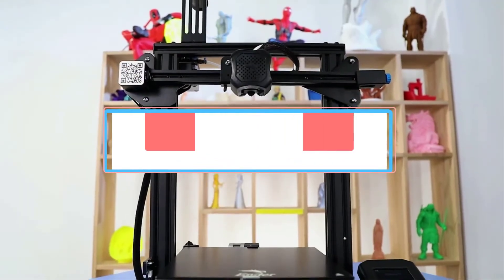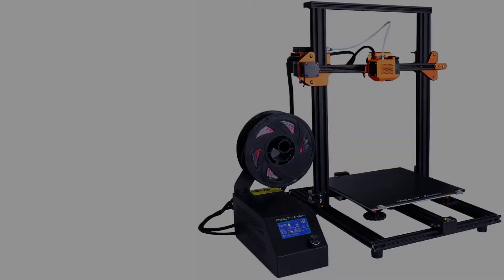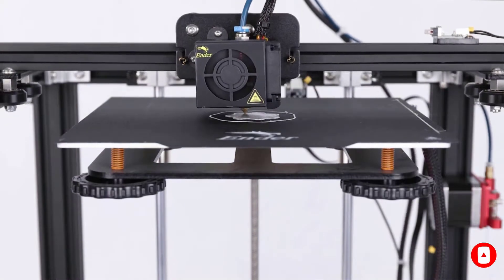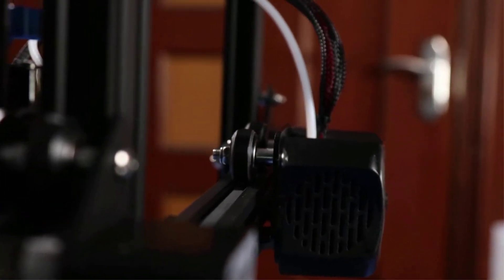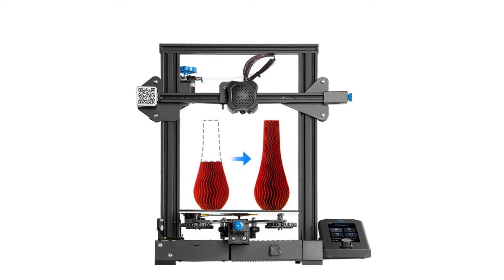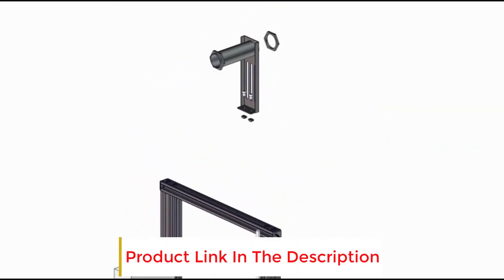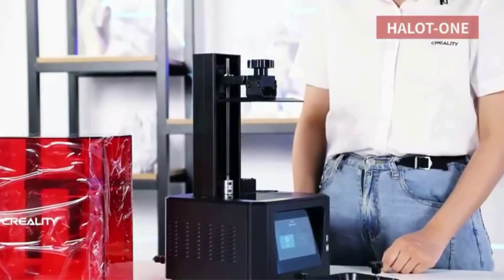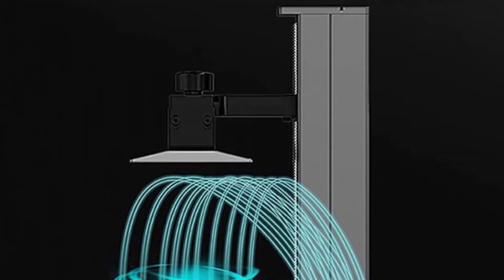✅Top 5 Best Creality 3D Printer of (2022)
📌Product Link📌:
1. Creality CR-10S 3D Printer.

2. Creality Ender 5 Pro 3D Printer.

3. Creality Ender 3 V2 3D Printer.

4. Best Budget FDM Printer.

5. Creality LD-002R LCD Resin 3D Printer.

Creality 3D printers are a solution to all the problems that you face while using standard 3D printers. They provide the ultimate cure to common issues such as over-extrusion, under-extrusion, layer shifting, clogged extruder, and many more.

Also, the company has an exclusive range of 3D printers meant for each and every class of an individual. Whether you are a beginner in the field of 3D printing, an intermediate, or an expert, Creality has the best pick for you.

The complete name of Creality is Shenzhen Creality 3D Technology Co., Ltd. The company was founded in 2022, it focuses on the design, research, production of 3D printers and related products.

The company comprises professional researchers and skilled engineers, an R&D team that constantly strives for creative function and excellent user experience.

The company’s R&D team researches FDM/resin 3D printers, 3D scanners, filaments, resin, as well as 3D printed drones and robots that back up STEM education.

After digging through Creality 3D printers, we have been able to handpick seven of the best ones for you.

Below, there is a list of those seven printer descriptions and their pros and cons. The attempt is to give you the insight to let you decide which one is the most suitable for your application. So, let’s get started.

In this video, we listed the best Creality 3D Printers

creality resin printer,
3d printed,
printer,
creality ender 3 pro,
cheap 3d printer,
creality ender 3 assembly,
ender 3 3d printer,
creality cr-10,creality 3d printer review,
creality cr-30 belt printer,
creality cr-30 belt 3d printer,
my top 5 creality 3d printers 2022,